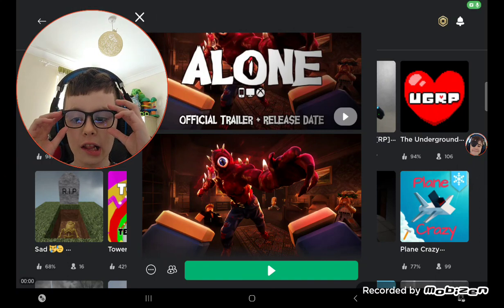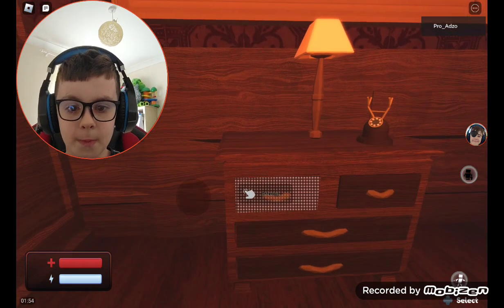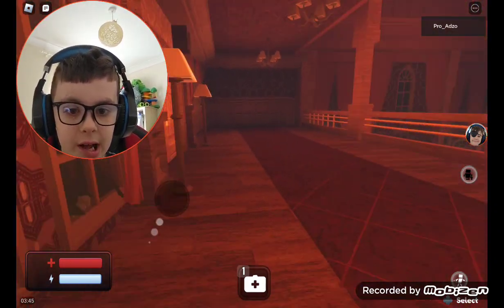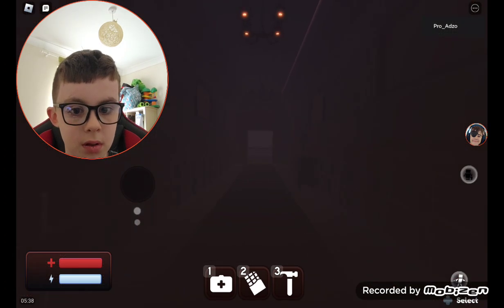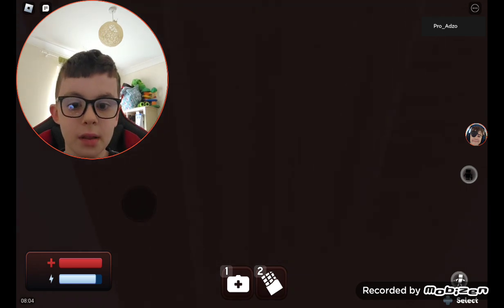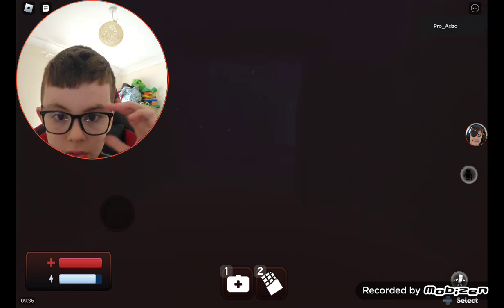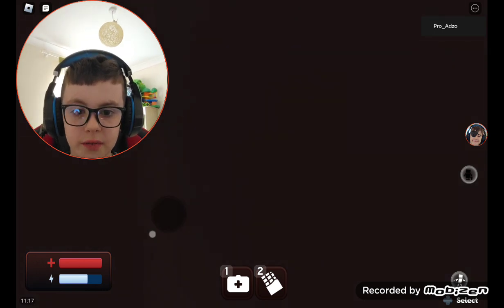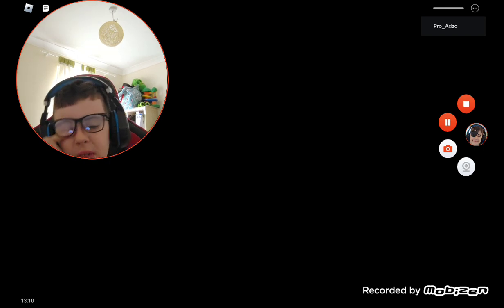The NEW DOORS...